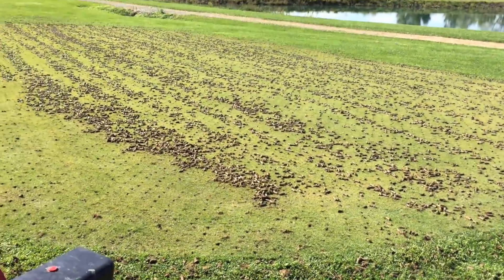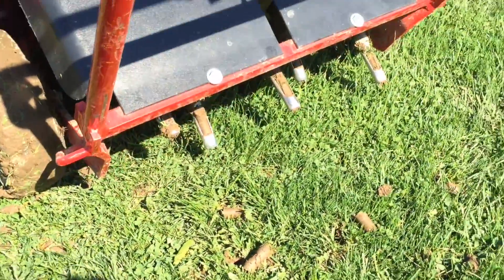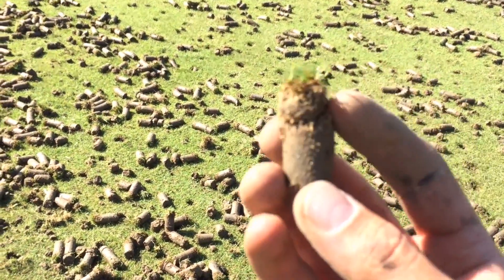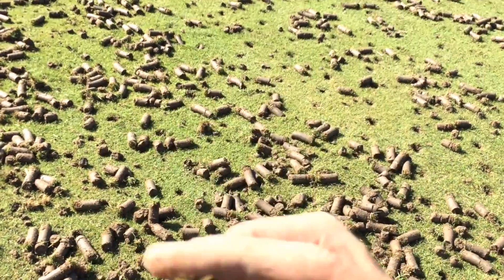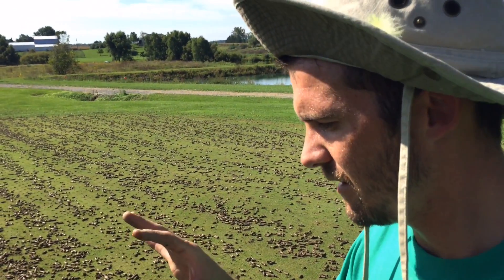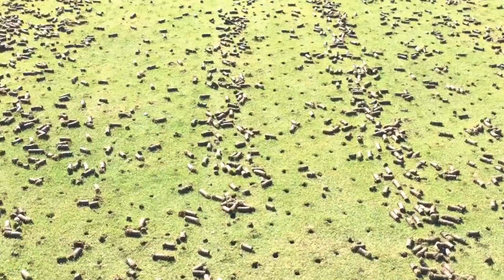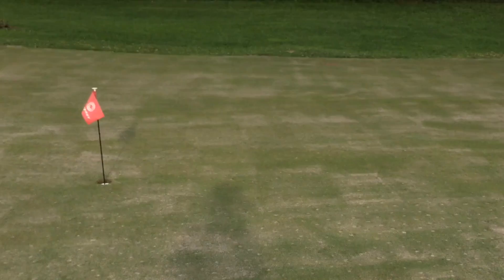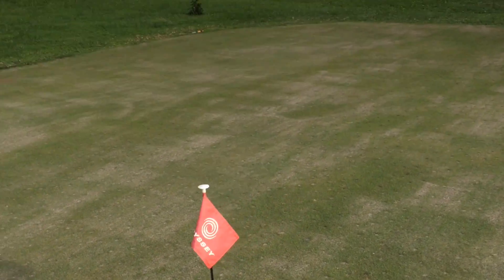Golf Green Aeration... A Necessary Evil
Sometimes you have to take things that you love... and punch holes in them.

Also available on Pandora.